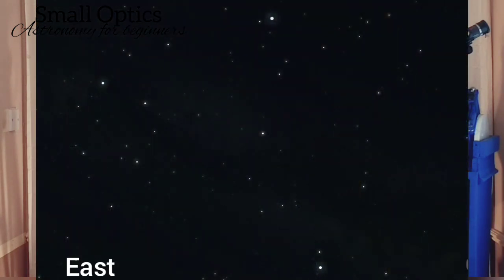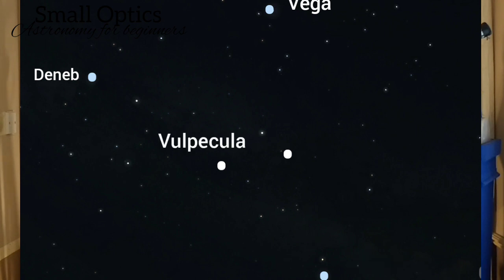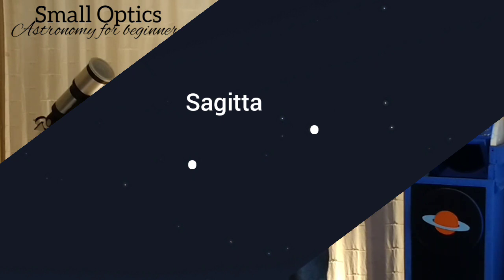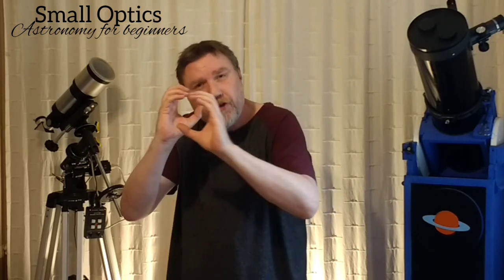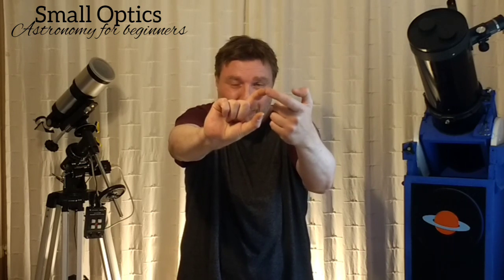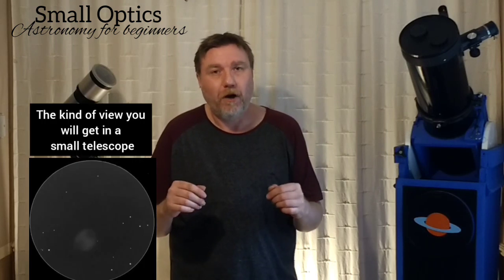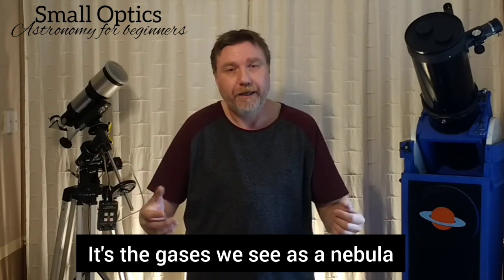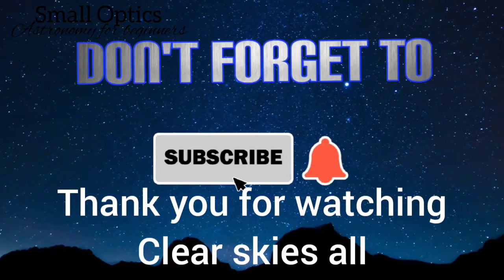How To Find The Dumbbell Nebula M27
Finding deep sky objects (D.S.O's) can be quite tricky when trying to find them with a manual telescope...In this video I will show you a method to easily find M27 The Dumbbell nebula you can also use this method to help find other D.S.O's